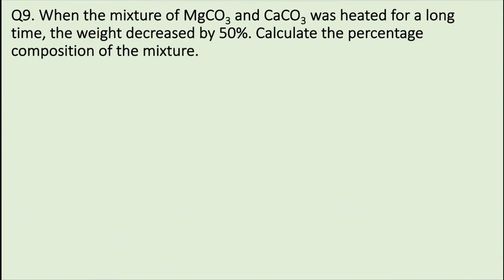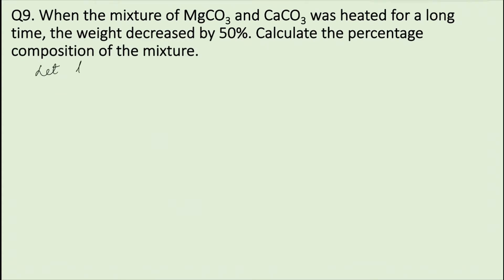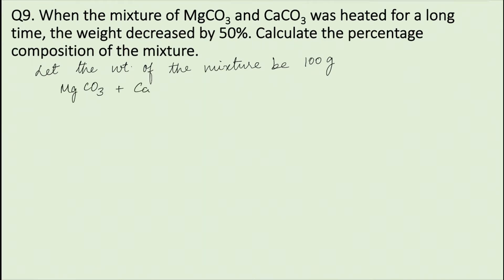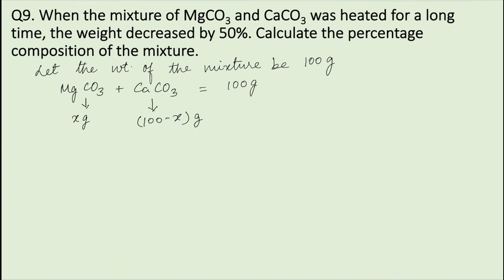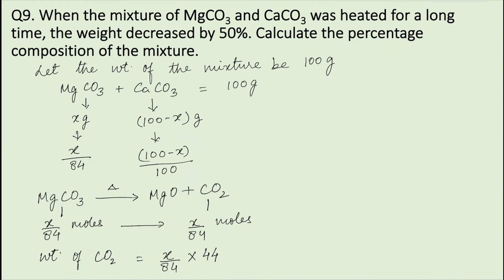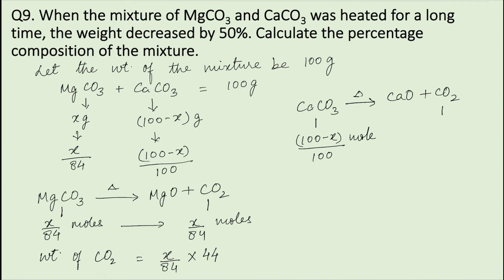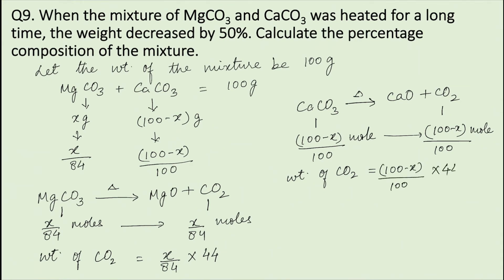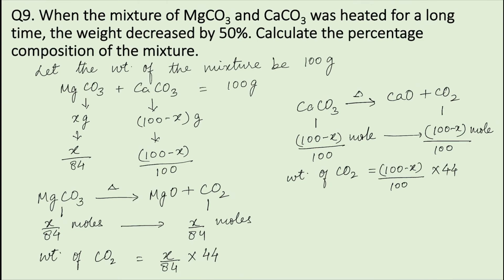Q9. When the mixture of MgCO3 and CaCO3 was heated for a long time, the weight decreased by 50%.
Q9. When the mixture of MgCO3 and CaCO3 was heated for a long time, the weight decreased by 50%. Calculate the percentage composition of the mixture.